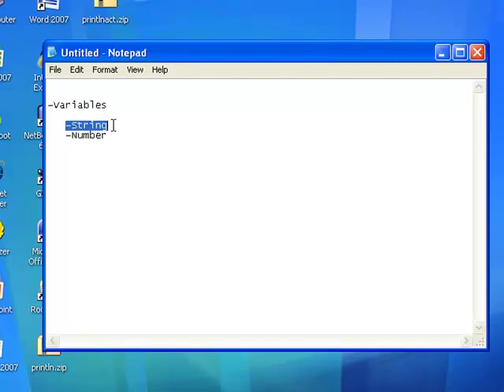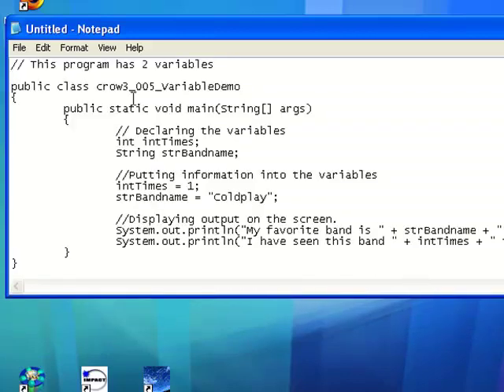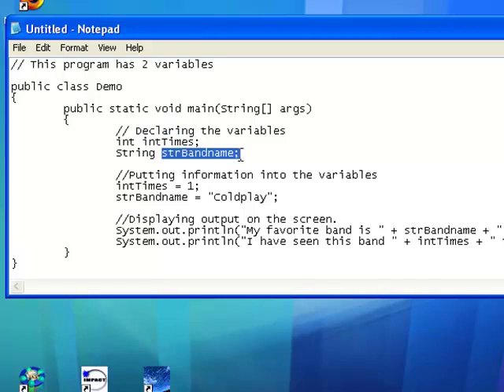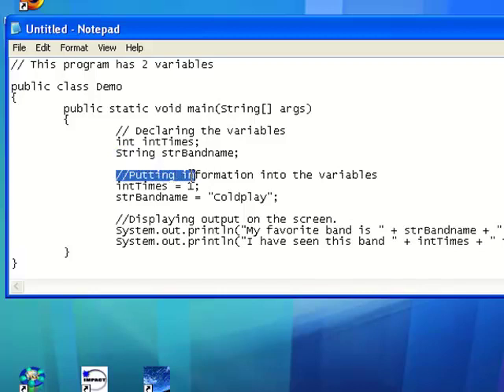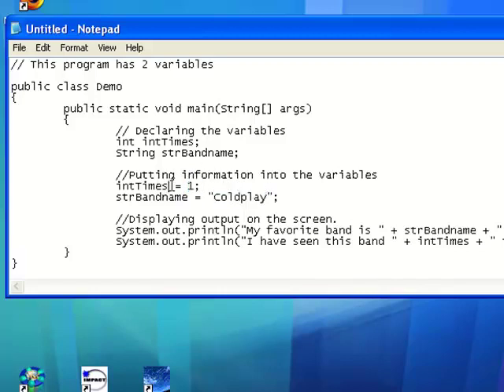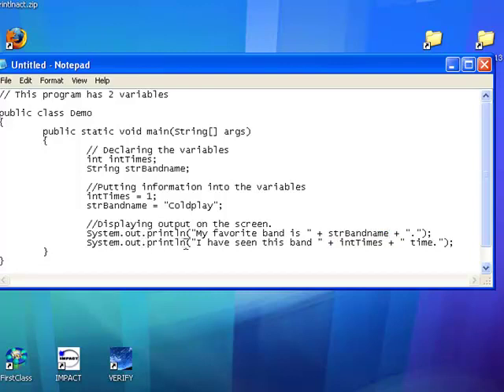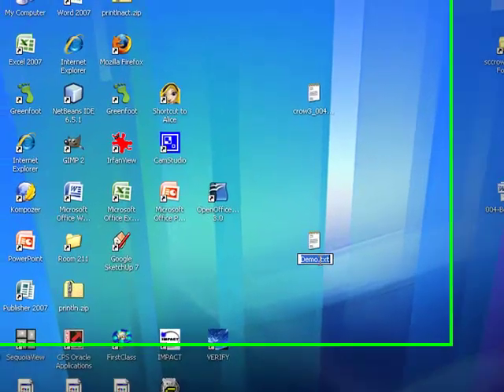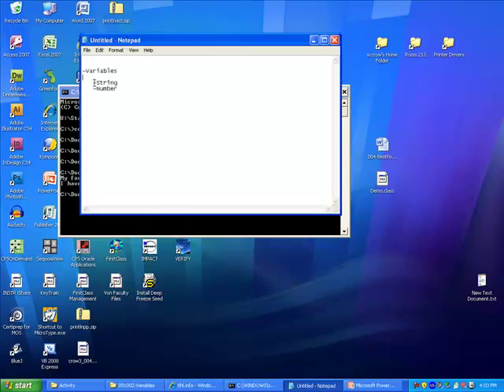005 - Using Variables In A Simple Java Program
This tutorial shows how the concept of a variable is used in a simple Java program.  For a complete set of ordered lessons